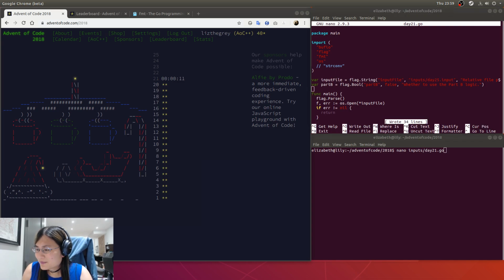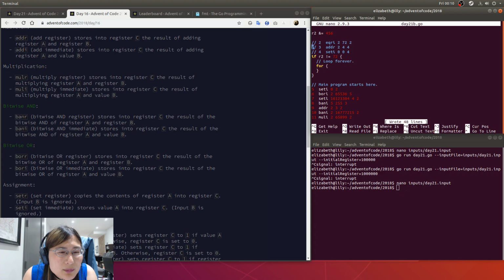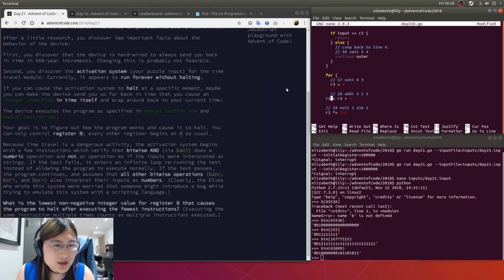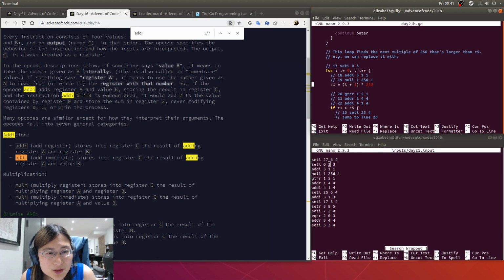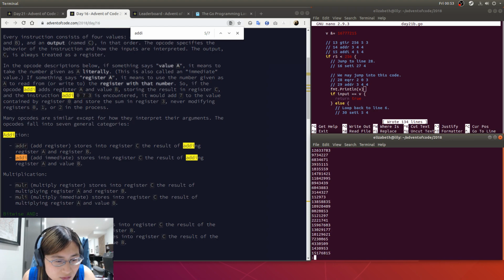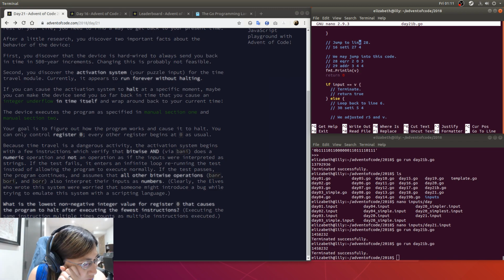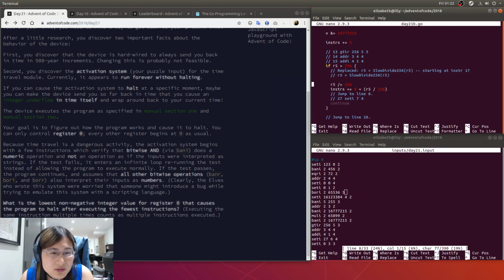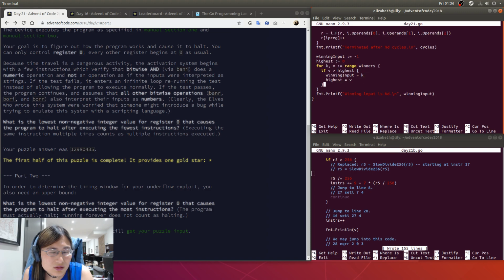Advent of Code: Day 21!